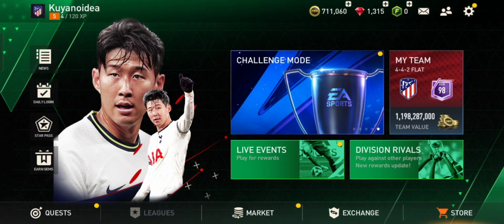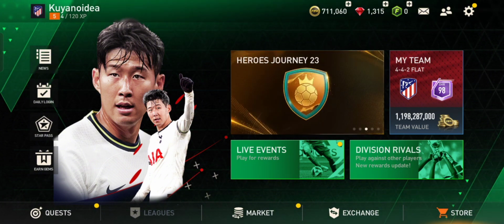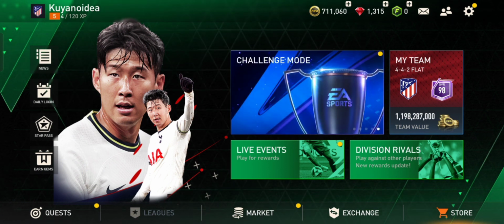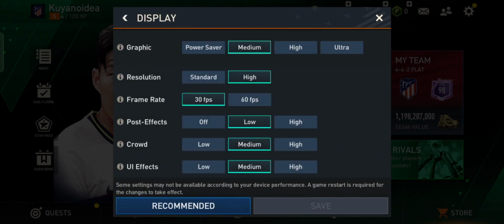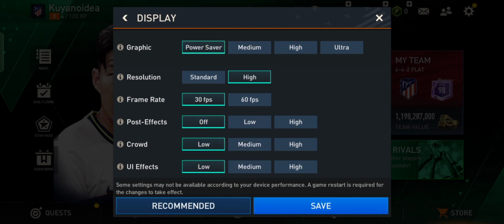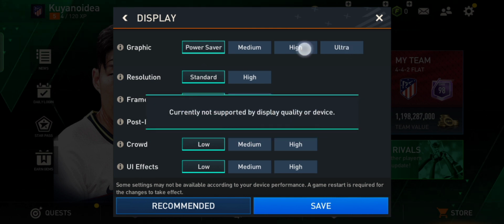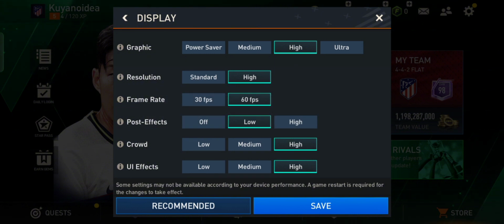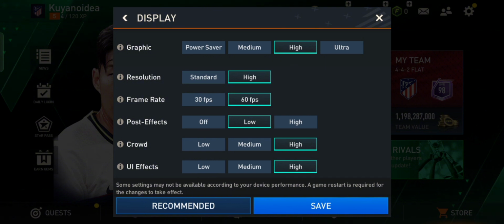Best Performance vs Visual! How to Adjust the Graphics Level of Detail in FIFA Mobile?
Here is how to adjust the graphics level of detail in FIFA Mobile.